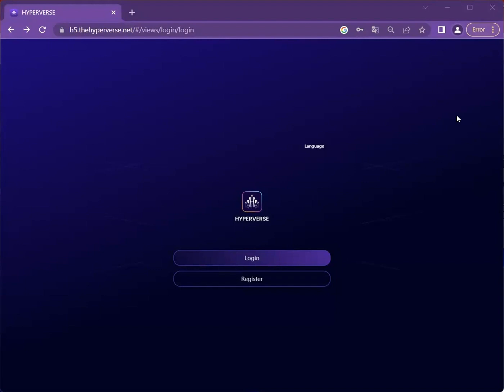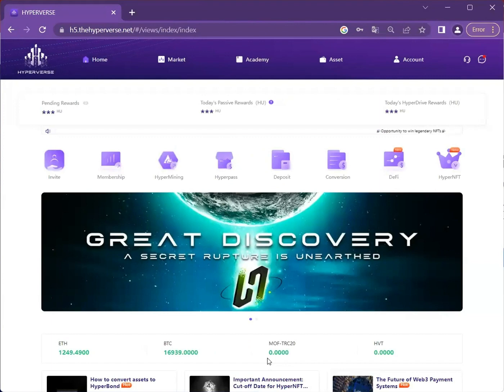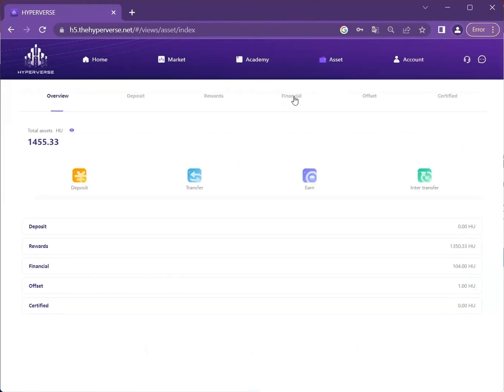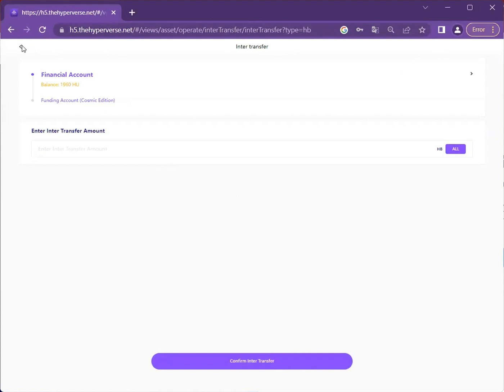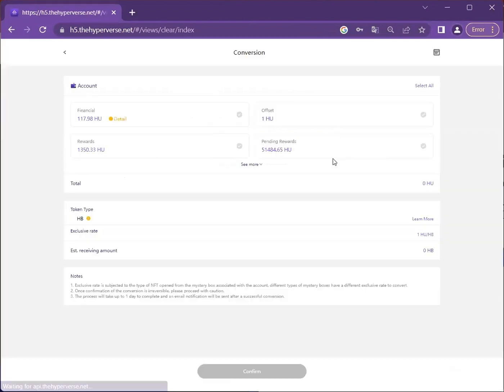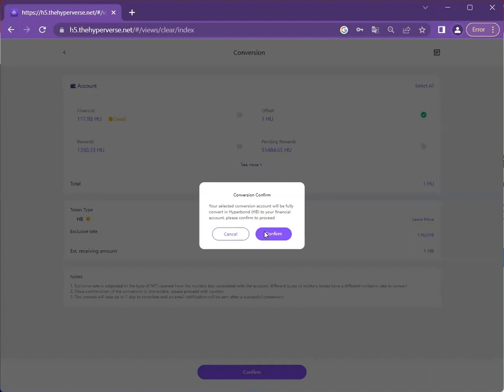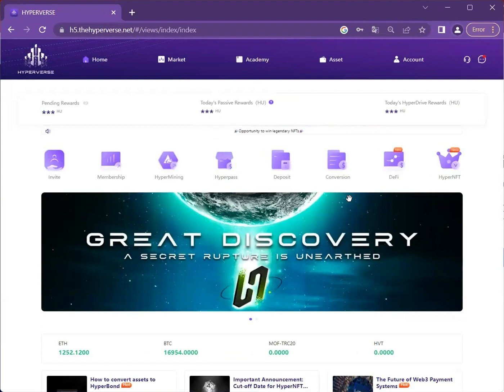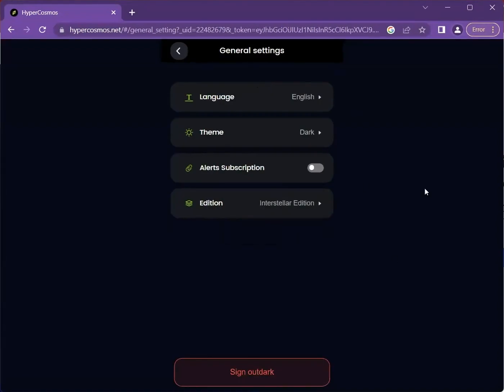HyperCosmos Tutorial 1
HyperCosmos Tutorial:
1. Conversion of assets to HB
2. Transferring HB to HC
3. Switching edition from HV to HC